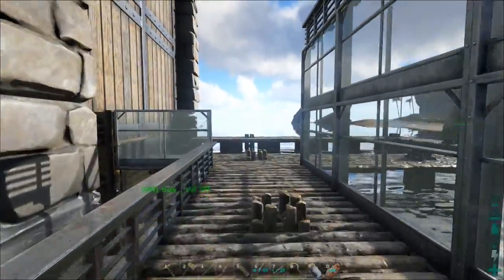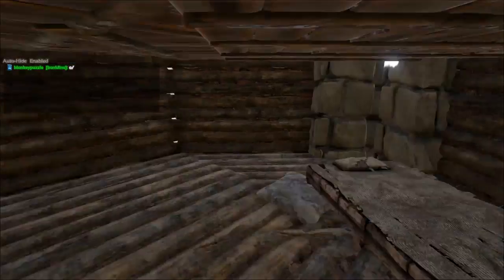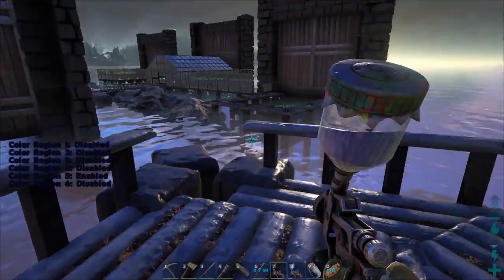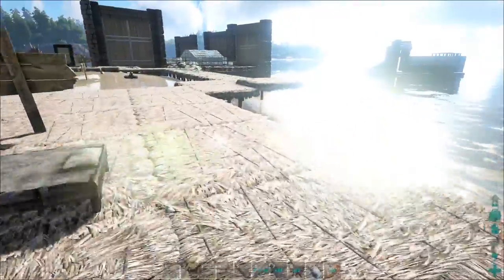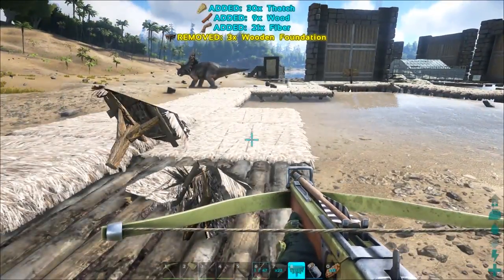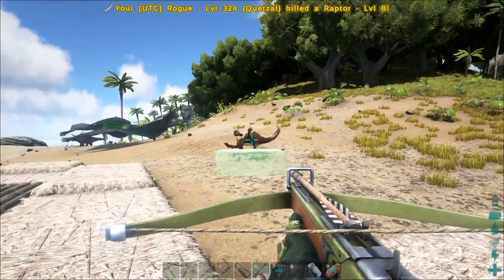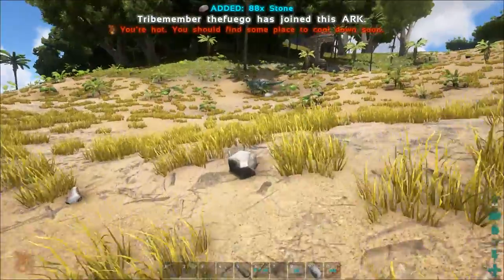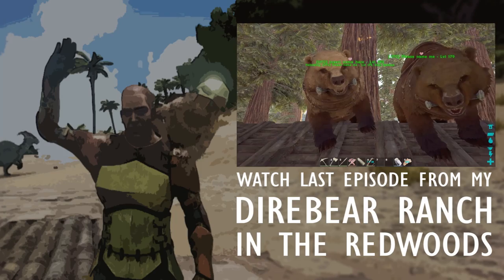NEW BOAT + STARTING A MAIN BASE AREA :: Ep. 41 :: Ark: Survival Evolved :: Iron Mine Youtuber Server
This, geeks, is Ark: Survival Evolved! In part 41 of our Ark Survival Evolved Let's Play series on the Iron Mine Ark Youtuber server we slap a nice paint job on my new boat! Then I dive into construction on a new main base area laying out foundations for what will hopefully be a large compound! ►Watch this current season of Ark: Survival Evolved

Iron Miners I've played with!

My Current Let's Play Series! Watch 'em!